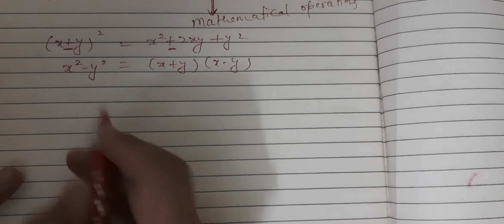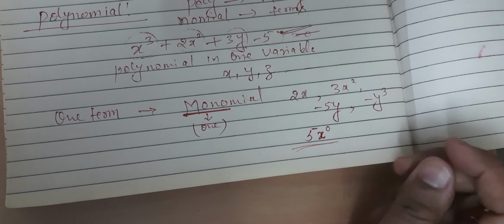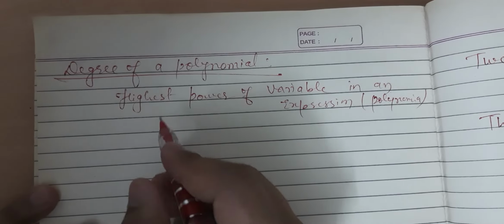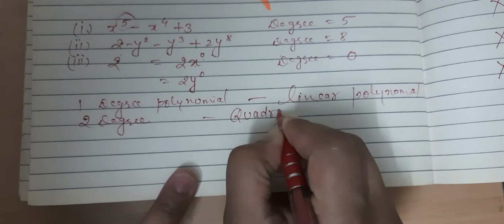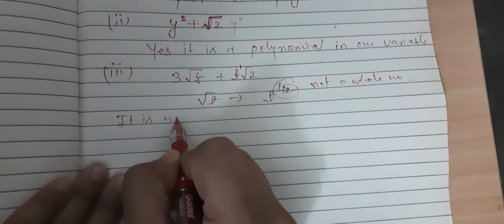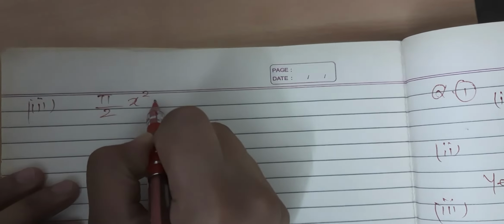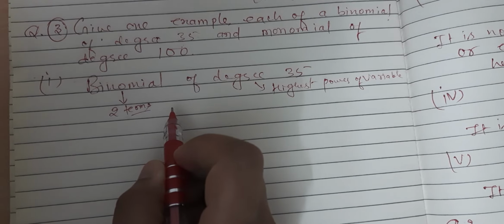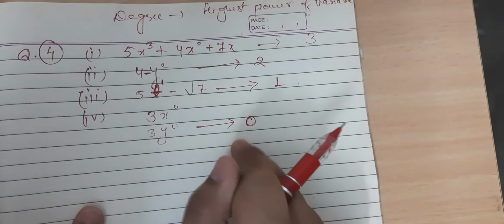Polynomials | part 2 | introduction and exercise 2.1